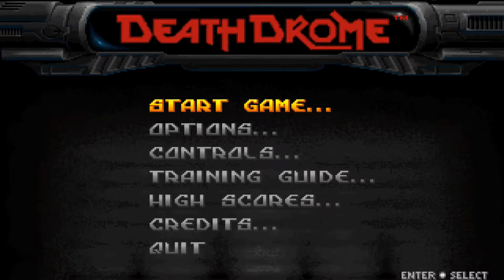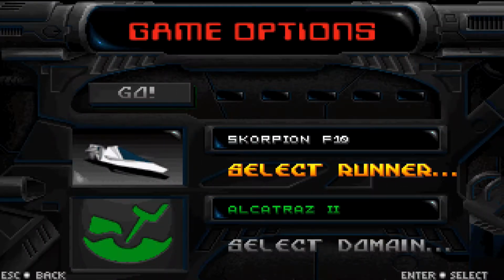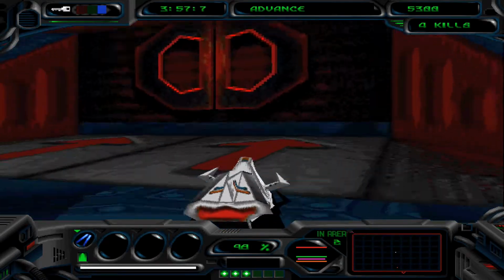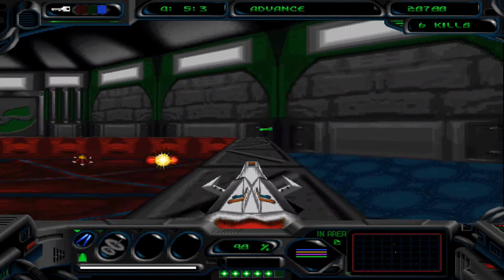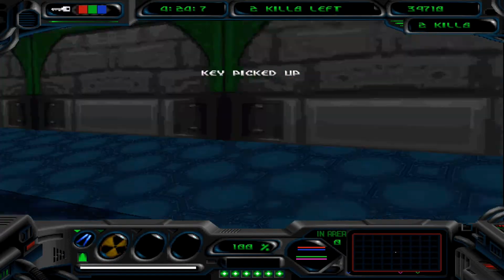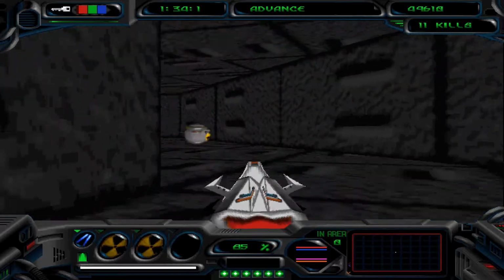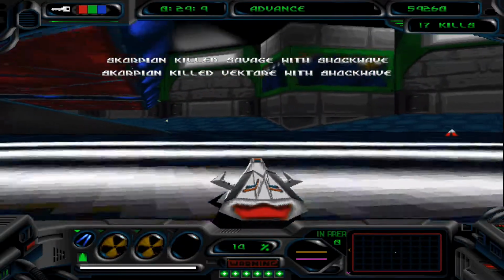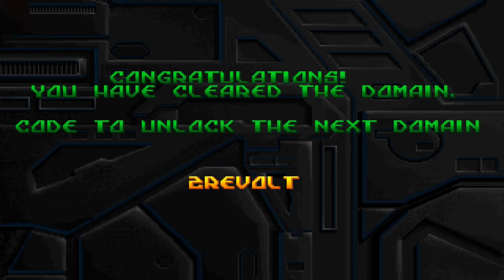Let's Play DeathDrome - Intro & Map 1 Alcatraz (2)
I am Darkdragontc playing Deathdrome Walk Through.

This is Map 1 - Alcatraz (2)

Side Note: i will get back to my other videos later on to finished what i started, i'm sorry for much delay it's been a busy life after my last upload.